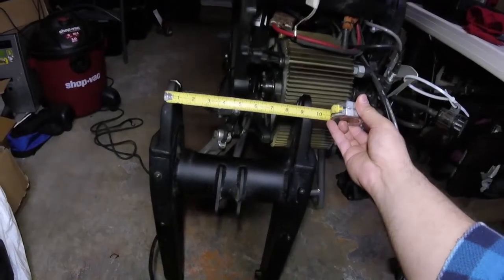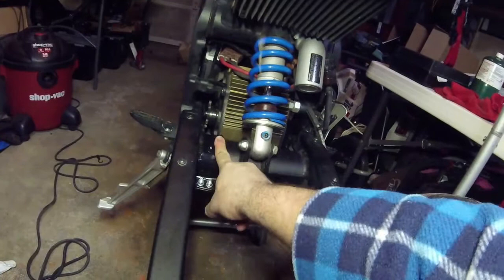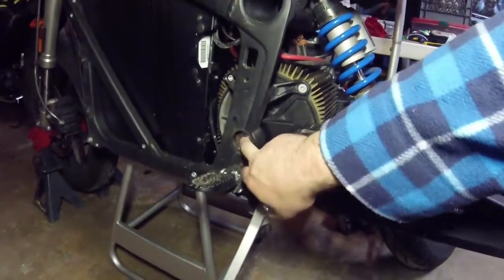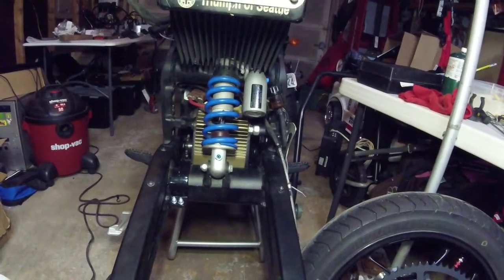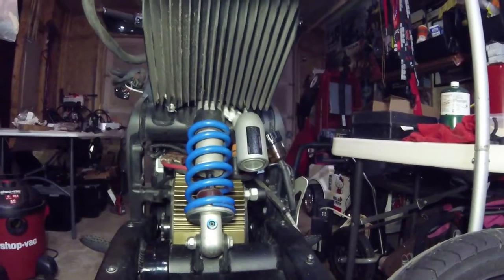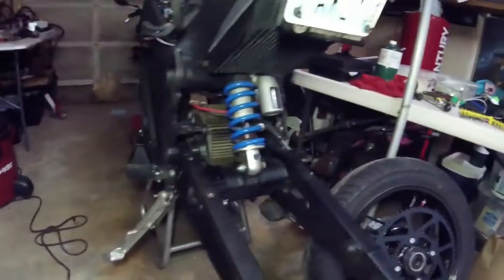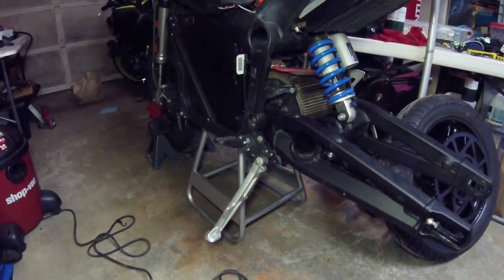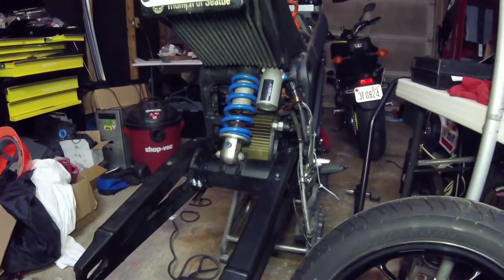2016 Zero DSR Chain Conversion: Part 10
01.13.19 Swing arm and shock mounted. Discussion of a few tips and suggestions. Measures mounting points of the swing arm.